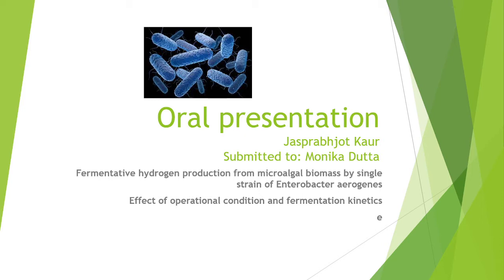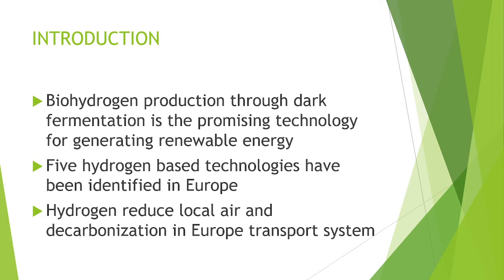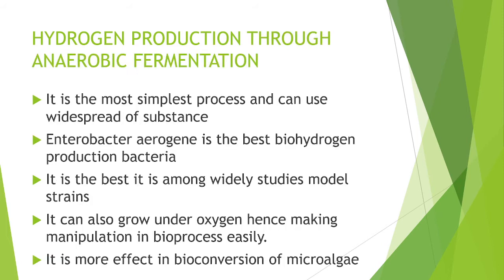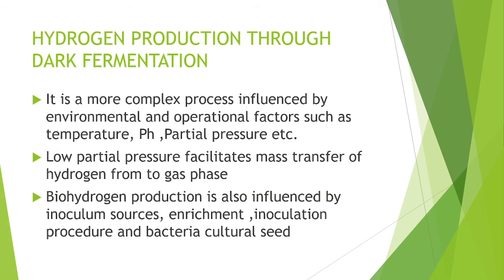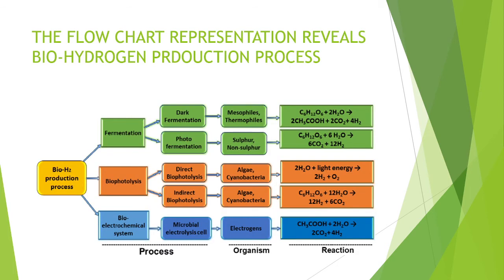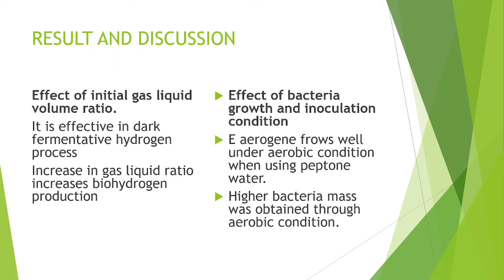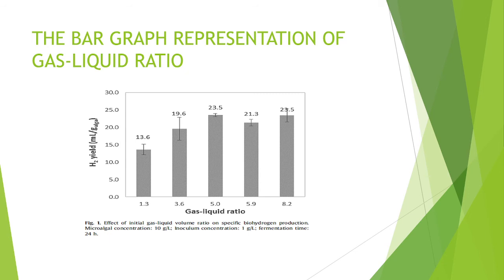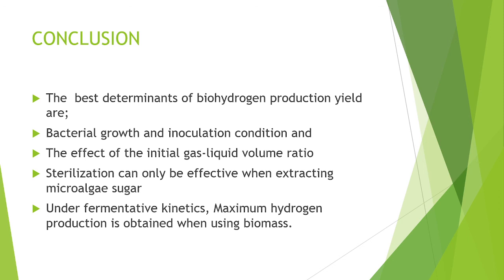FERMENTATIVE HYDROGEN PRODUCTION FROM MICROALGAL BIOMASS PRESENTATION